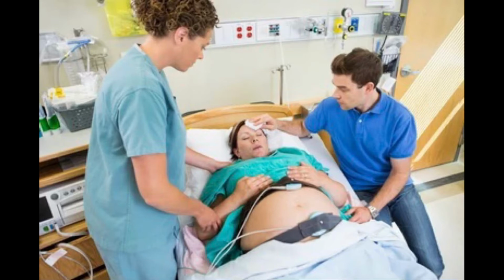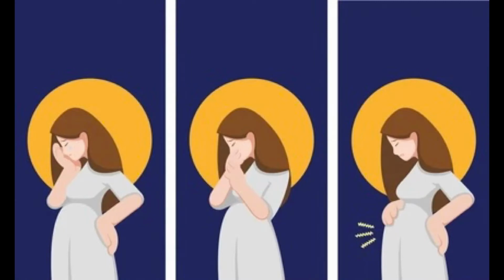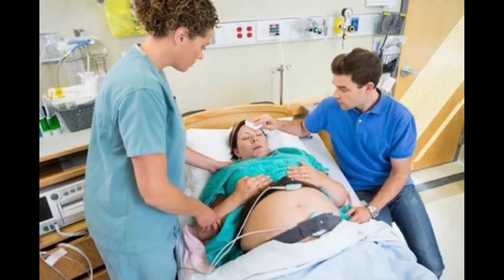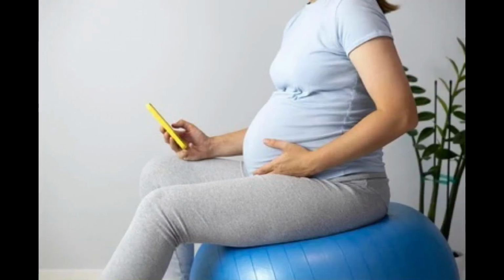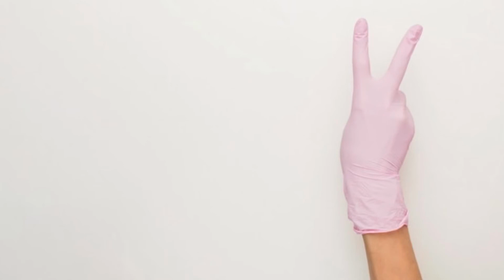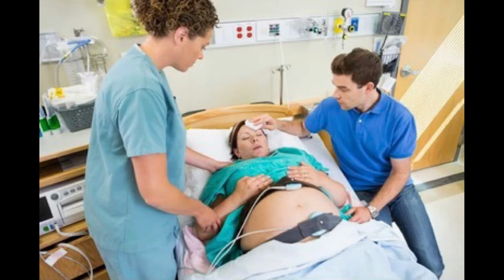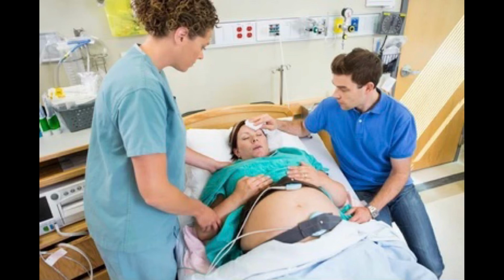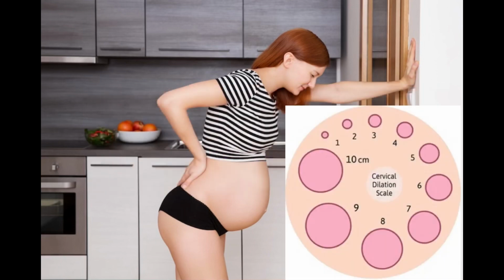HOW TO UNDERSTAND CERVIX DILATION WHEN IN LABOR ~ WHAT TO DO | WHEN DILATION HAPPENS TOO EARLY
Anticipating labor can be both exciting and scary. Knowing what to expect can help you feel more in control, but remember: there's no way to know what will happen when it's time to give birth. Surrounding yourself with trusted healthcare providers and loved ones can help you feel confident when the time comes.

The information provided in this video does not replace the services and opinions of  your qualified medical professional who examines you and then prescribes medicines.

It’s normal for contractions to start and stop before true labor sets in. Unfortunately, that can make actual labor hard to spot. Once your contractions last for 30 to 70 seconds and are five to 10 minutes apart, it’s time to call your healthcare provider.

Some healthcare providers will check dilation as you approach your due date, but this isn't an indication of how far or close labor is. Most people will have a cervical check when they get to the hospital and before they start pushing.

I desire for you good health and long life.
Remain Bless
Peace